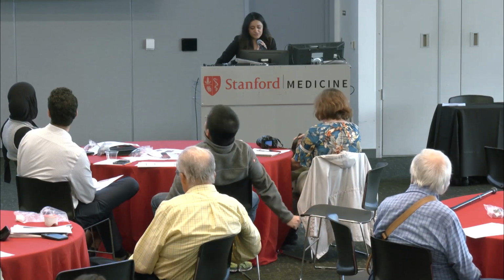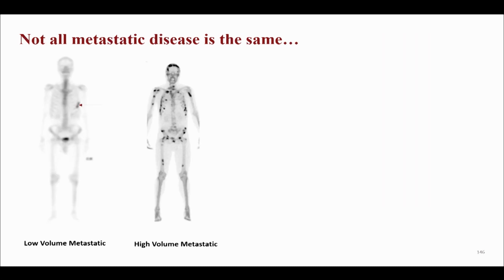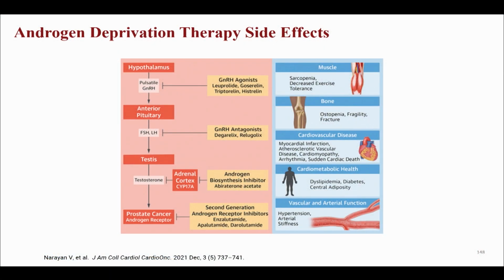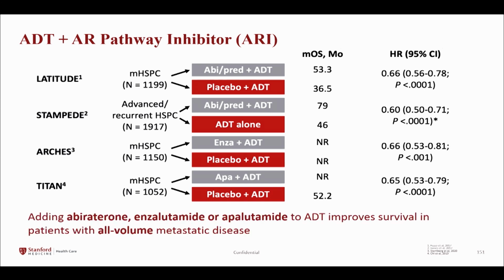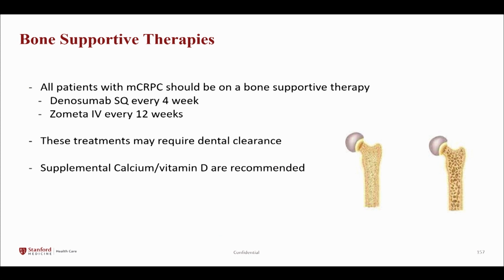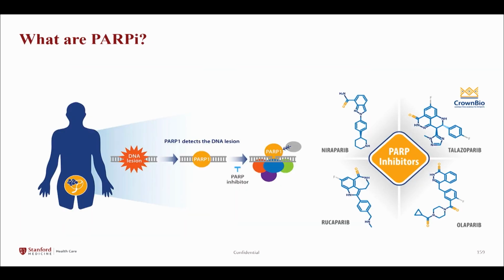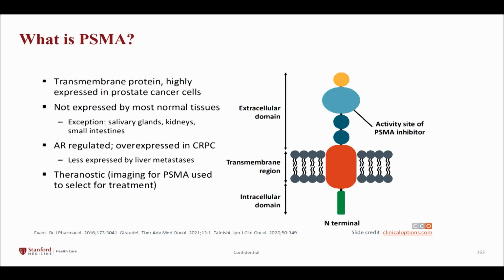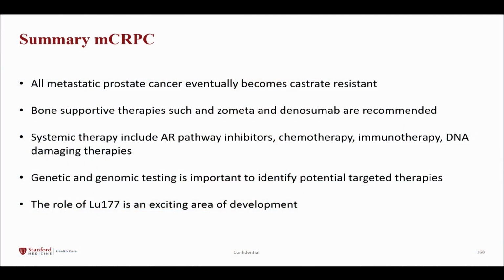Medical Therapies for Rising PSA After Surgery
Divya Parikh, MD describes the many different types of prostate cancer – including Hormone sensitive and Castrate Resistant Prostate Cancer -- and treatment with medications.